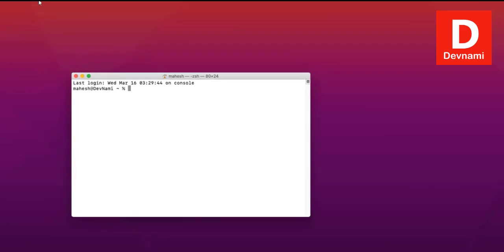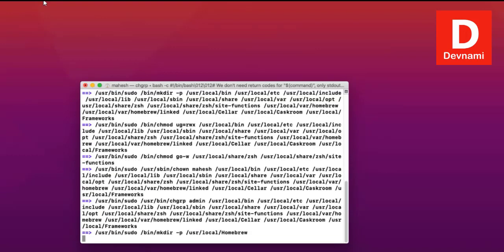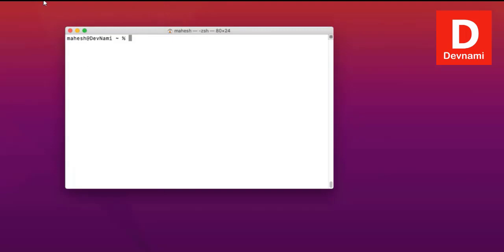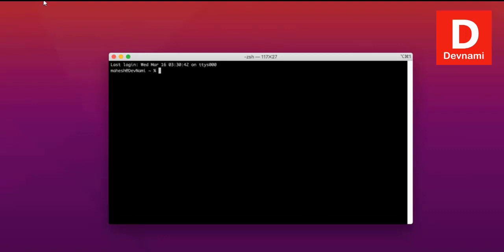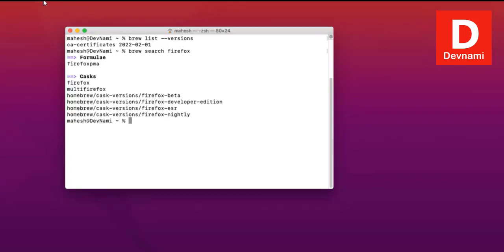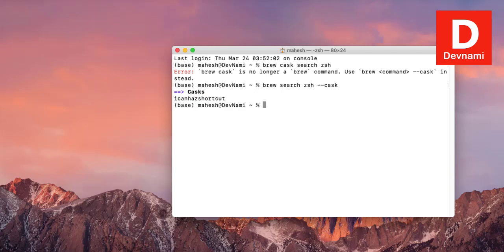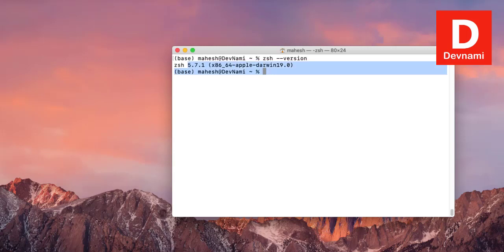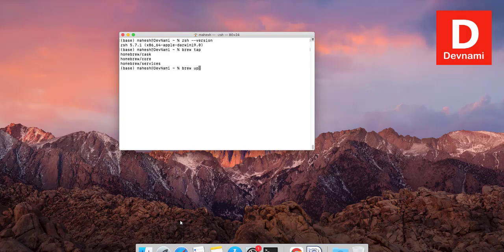Homebrew - How To Install and Use Homebrew on macOS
Learn How To Install and Use Homebrew on mac OS. Homebrew Getting started with homebrew. Installation from source for macOS with Homebrew.